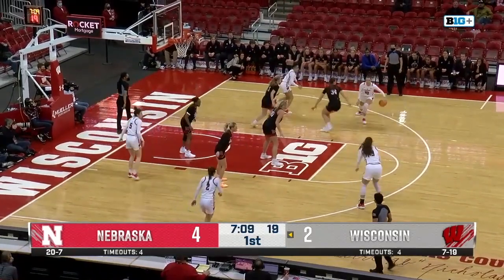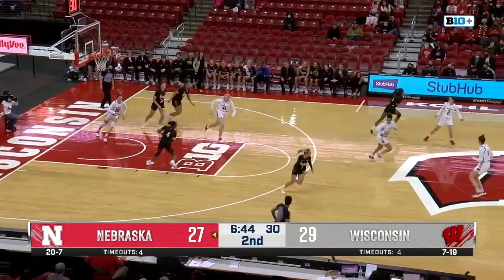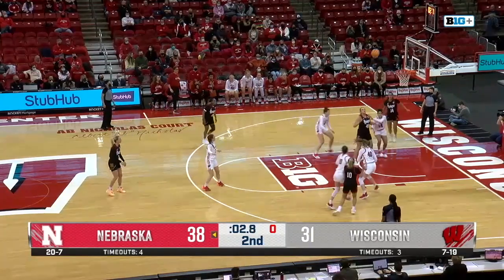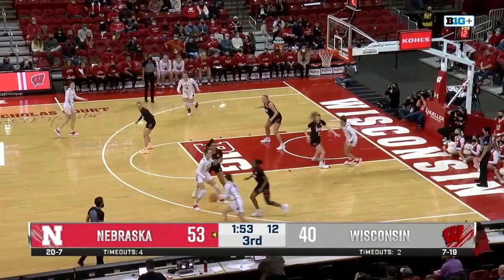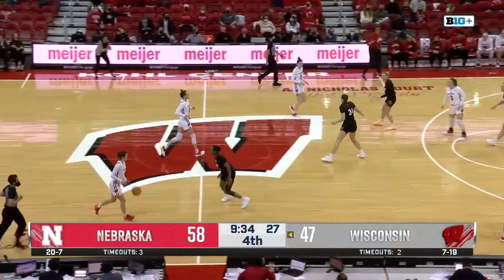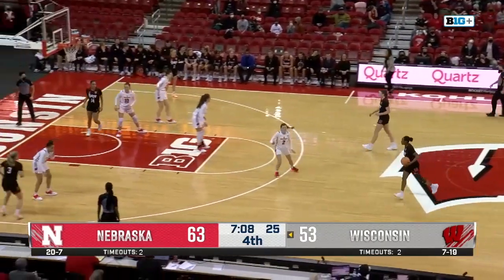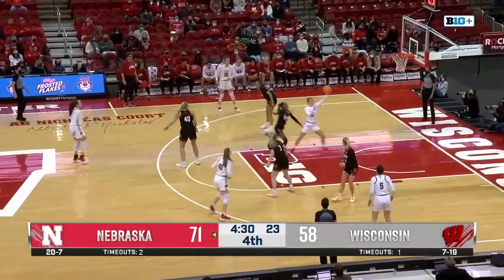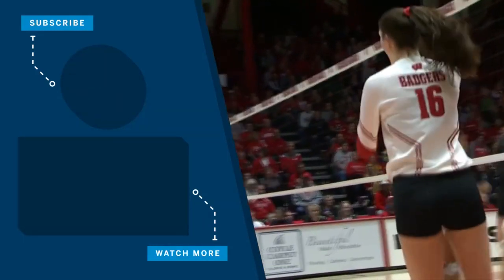Nebraska at Wisconsin | Highlights | Big Ten Women's Basketball | Feb. 23, 2022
Nebraska’s Jaz Shelley scored 20 points in an 80-70 win over Wisconsin.